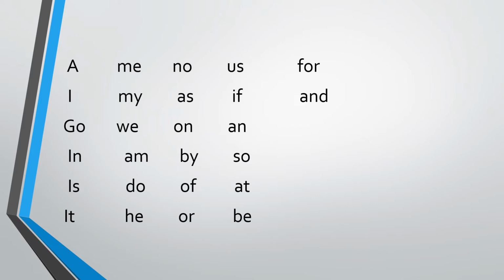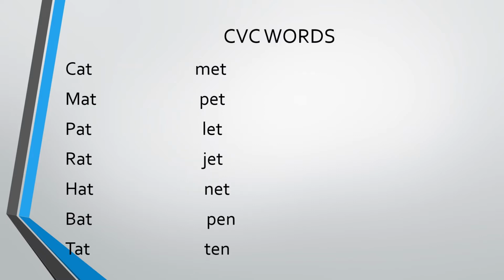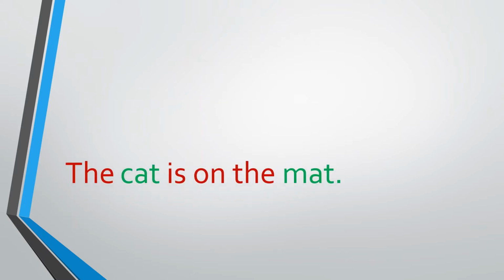Reading practice of simple sentences at the age of 4# use CVC WORDS and SIGHT WORDS# kindergarten #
If a child can read sentences it creates interest to read books and reading books give abundant knowledge to a child. Reading sentences at an early age is very helpful.